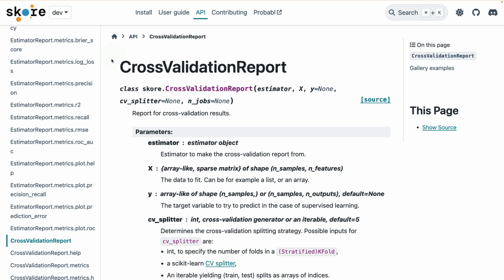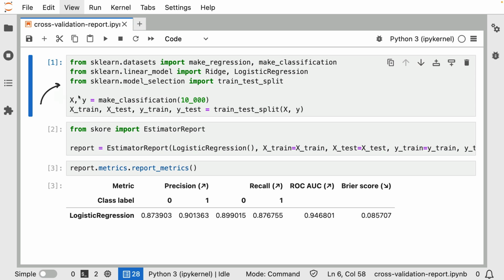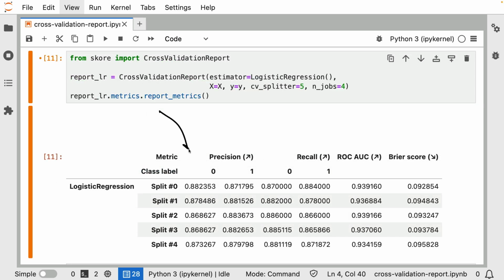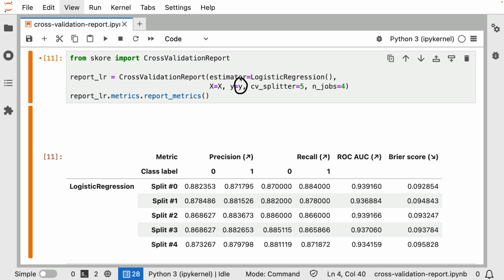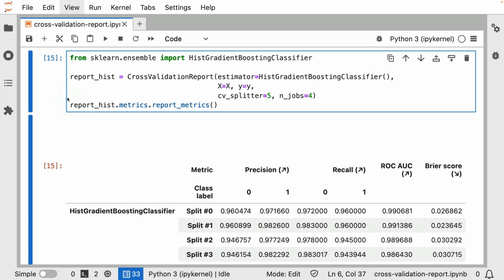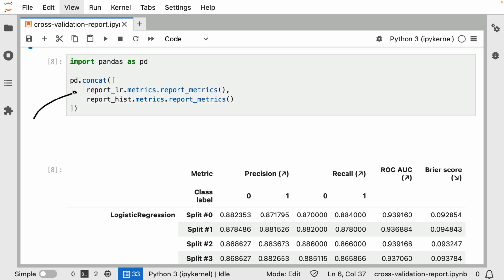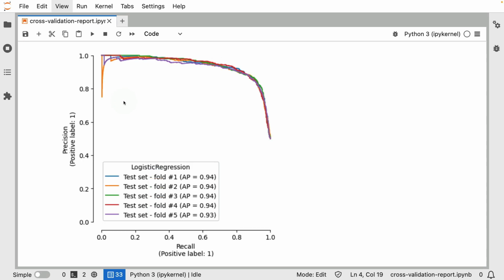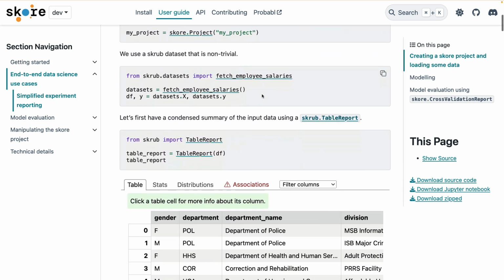Introducing the CrossValidationReport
Skore version 0.6 introduces the `CrossValidationReport` that provides you with an `EstimatorReport` for each fold of your cross-validation, enabling you to inspect your estimator on each fold.